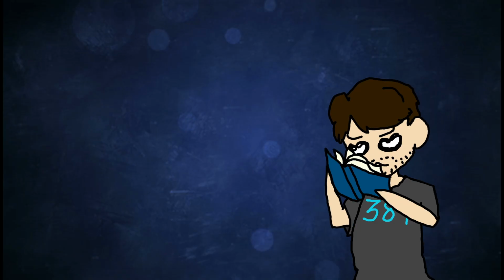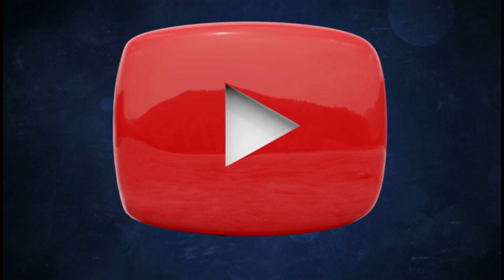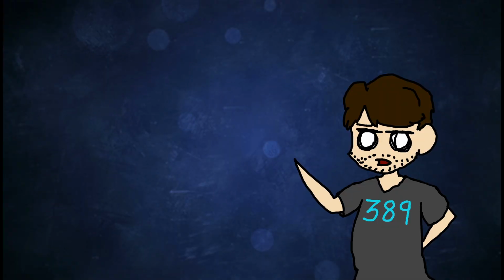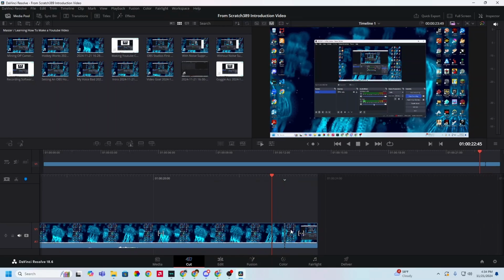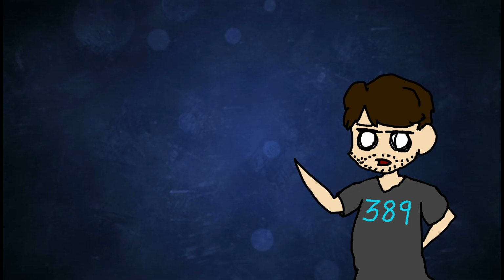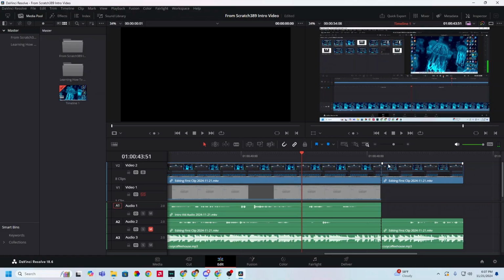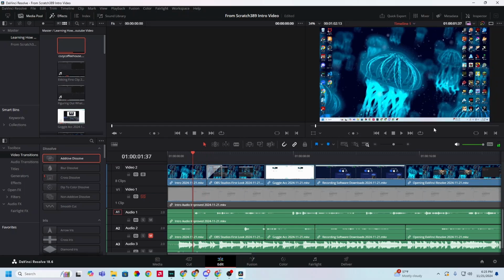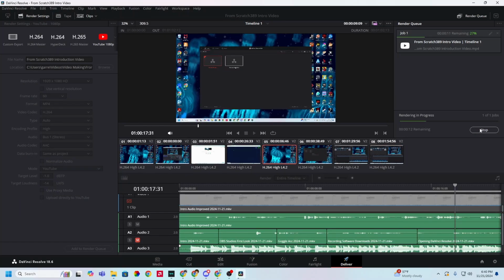Learn With Me How To Make A Youtube Video Summary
Hello friends! (all one of you who watched this video haha)
I finally edited my summary of making a Youtube channel and video! Turns out, it's a lot of work to edit, especially when you're going to college as an EE. I hope you enjoyed and learned something with me!

Attribution Texts
Soft Vibes: